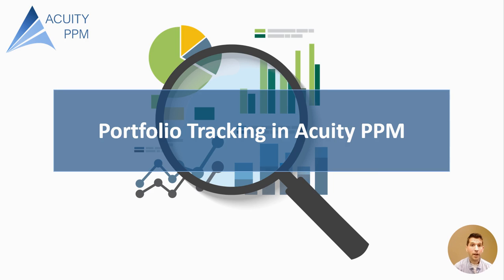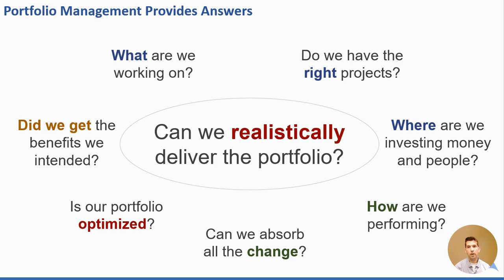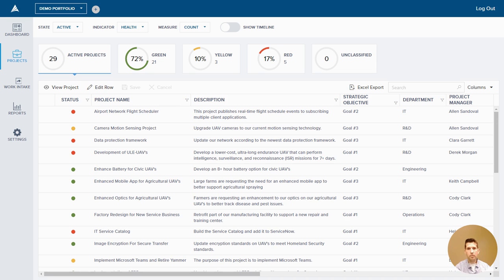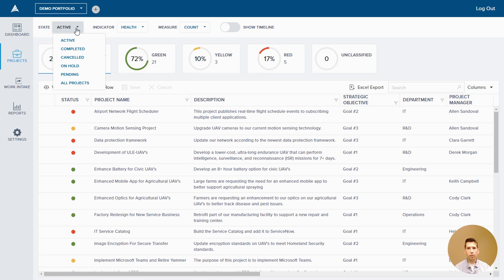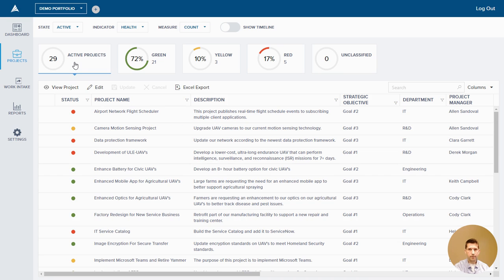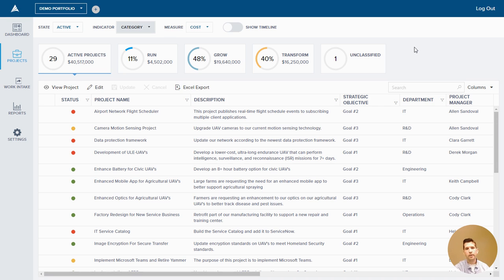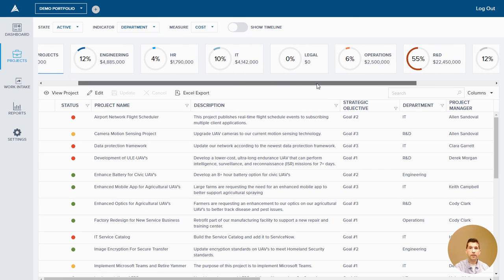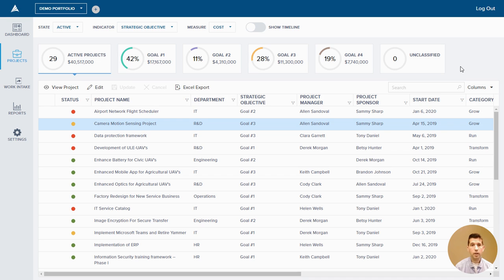Portfolio Tracking in Acuity PPM (2020)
In this video we show how you can use Acuity PPM to track your portfolio and answer three fundamental questions:

1) What projects are we working on?
2) Where are we investing our money in our portfolio?
3) How is our portfolio performing?

Project portfolio management (PPM) is a senior leadership discipline that drives strategic execution and maximizes business value delivery through the selection, optimization, and oversight of project investments which align to business goals and strategies.

You cannot manage what you cannot see. Getting visibility of all your prjects is critical in order to manage the portfolio. Acuity PPM is better than spreadsheets at managing the portfolio. Learn more in this video.